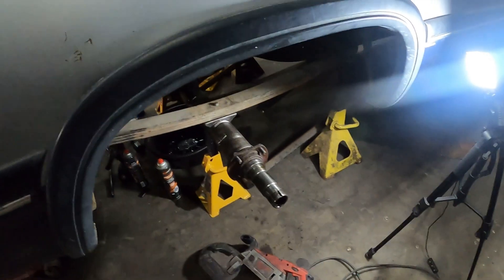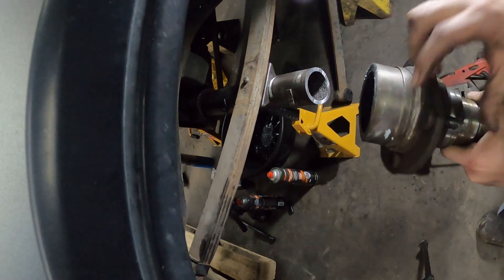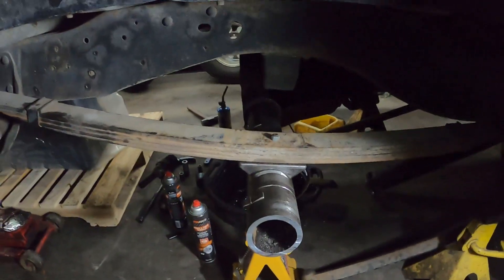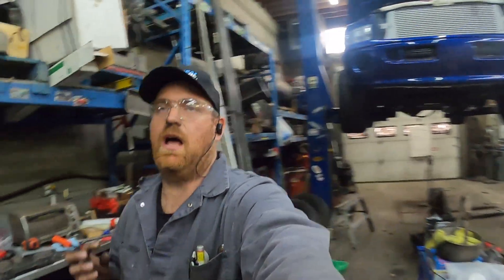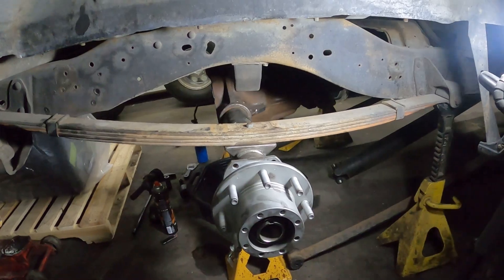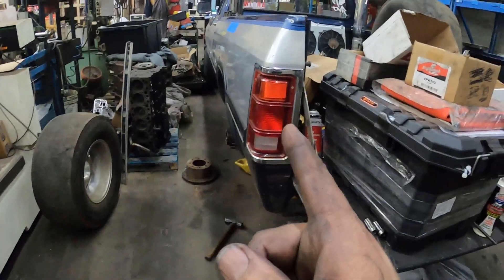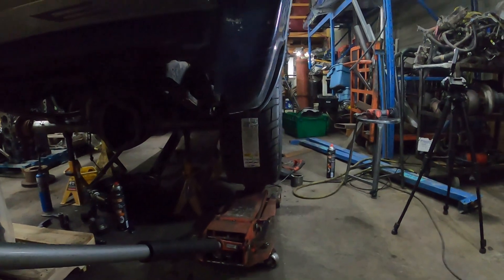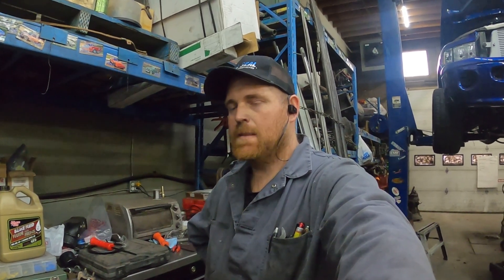Part 2 first gen diff narrowing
In this video, we'll continue our discussion of the First Gen Diff. In this video, we'll discuss how to narrow the diff using the cutterup rob.